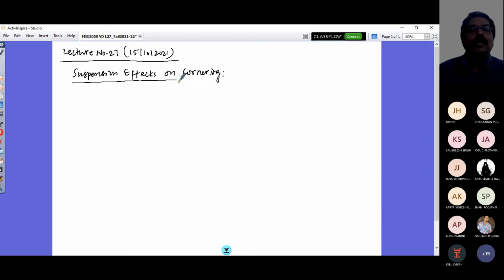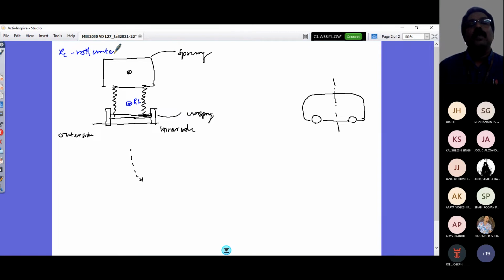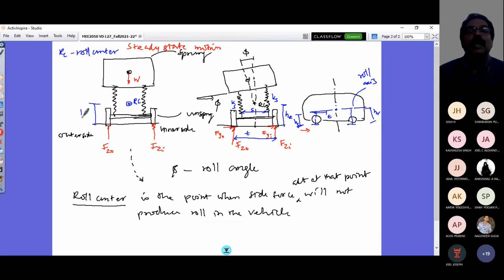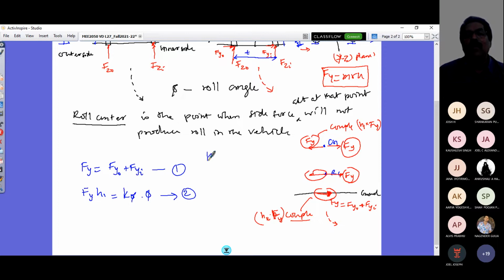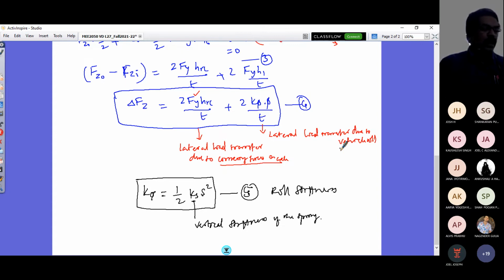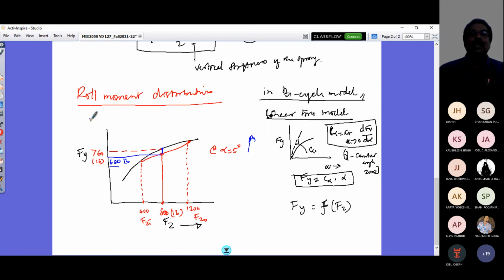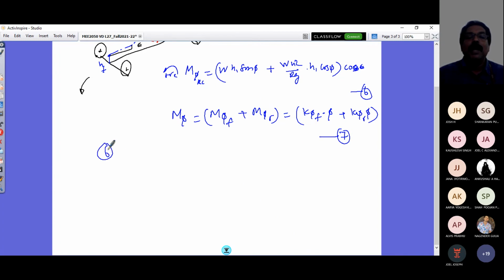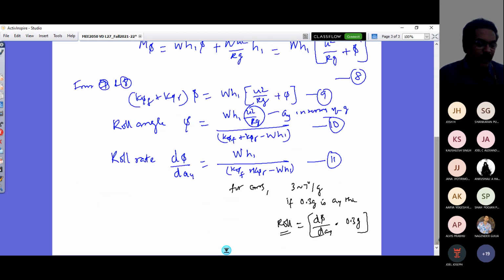MEE2050 VD L27 Fall2021 22 (Suspension effect on cornering)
Roll Center,Roll axis, Roll angle, Roll moment distribution, Roll Stiffness